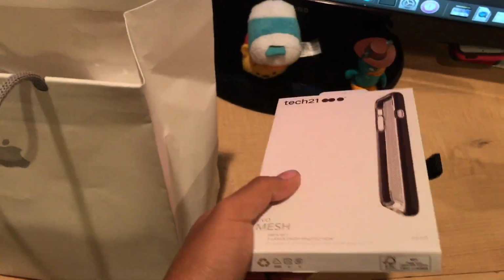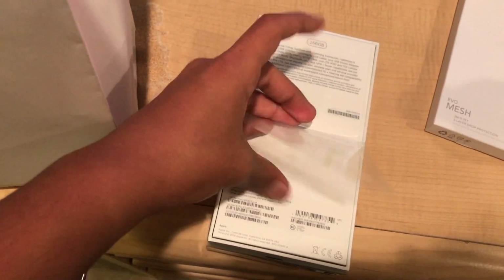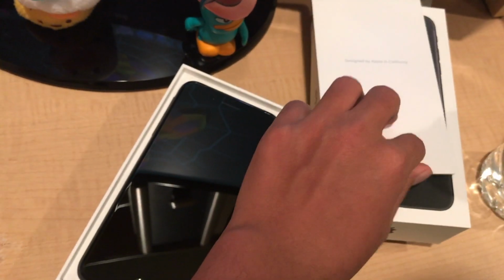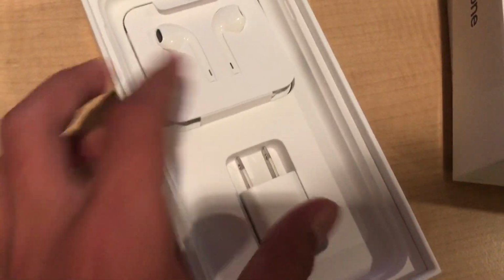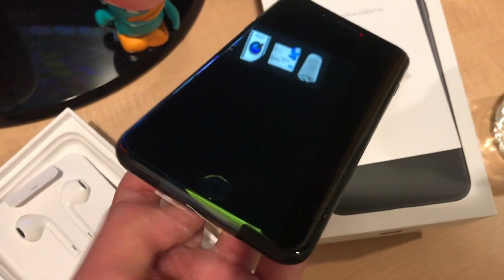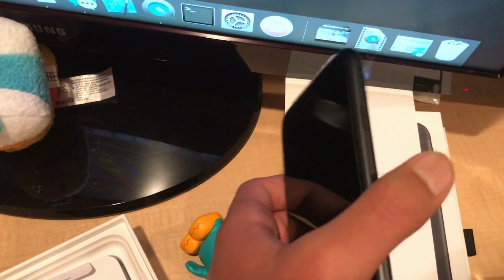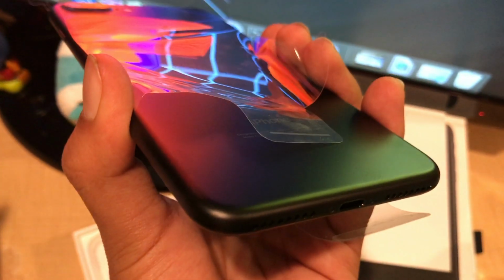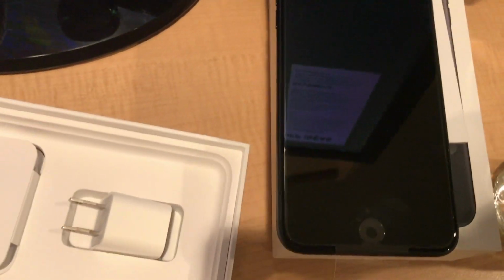iPHONE 7 PLUS UNBOXING!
In the strangest turn of events, I actually got my iPhone, here's my quick unboxing for you guys!